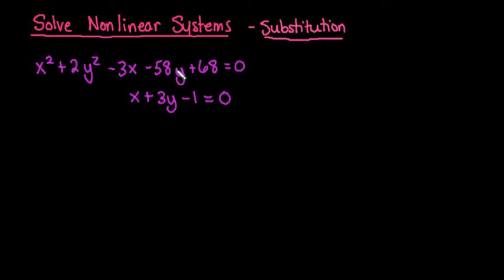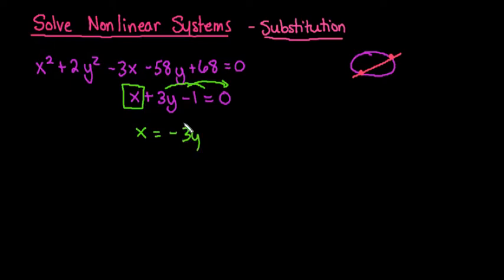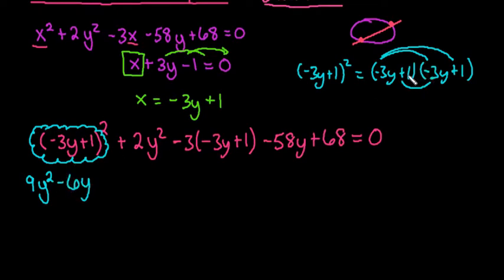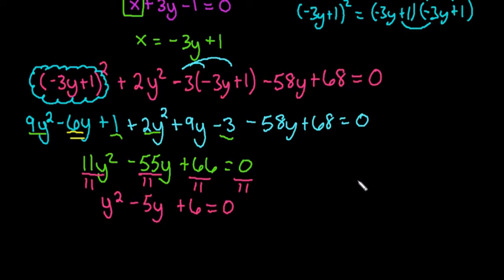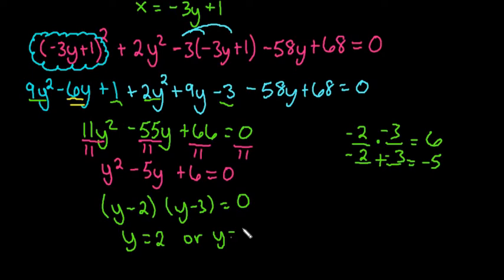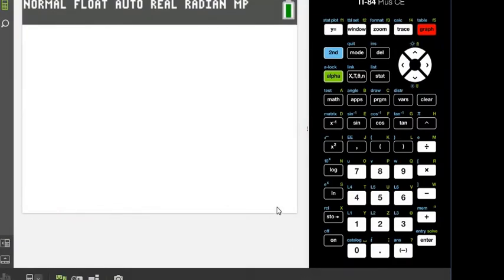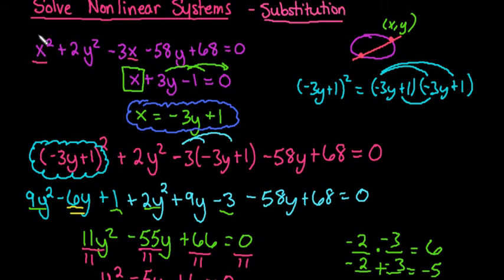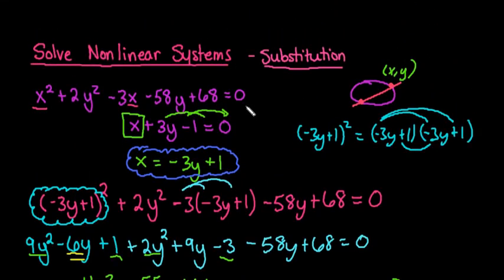Systems with Nonlinear Equations - Ellipse and Line - Substitution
Learn how to solve a nonlinear system of equations.  In this case, we are finding the intersection of a line and an ellipse.